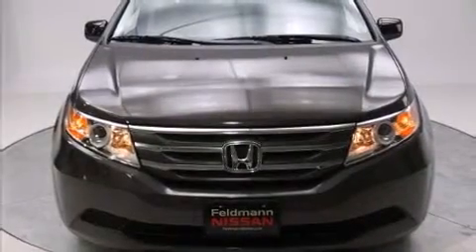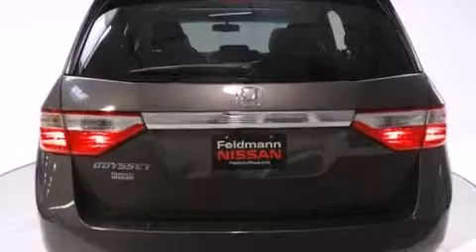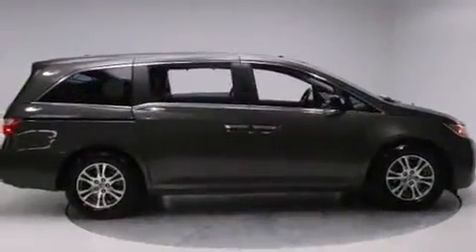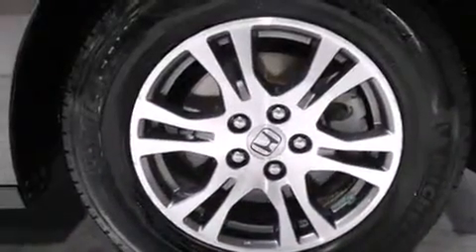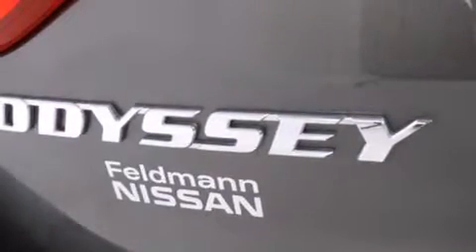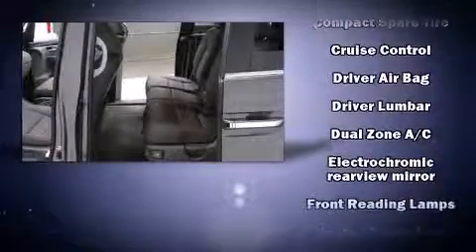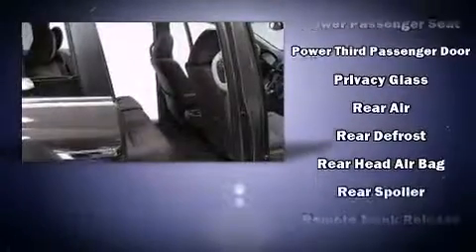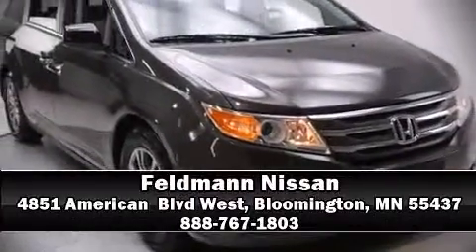2012 Honda Odyssey EX-L w/Nav in Bloomington, MN 55437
Feldmann Nissan
4851 American  Blvd West

Get excited about the 2012 Honda Odyssey. This 8 passenger van still has less than 35,000 miles! A 3.5 liter V-6 engine pairs with a sophisticated 5 speed automatic transmission, and for added security, dynamic Stability Control supplements the drivetrain. A wealth of standard features means that you no longer have to sacrifice. Like heated seats, front and rear reading lights, power front seats, a built-in garage door transmitter, front bucket seats, a power liftgate, removable floor console, and more. Features such as automatic climate control and leather upholstery prove that economical transportation does not need to be sparsely equipped. Storage solutions are integrated throughout the interior, demonstrating thoughtful attention to detail. For drivers who enjoy the natural environment, a power moon roof allows an infusion of fresh air. Premium sound drives 7 speakers, providing you and your passengers a sensational audio experience. Honda also prioritized safety and security with features such as: head curtain airbags, front SIDE impact airbags, traction control, anti-whiplash front head restraints, a security system, and 4 wheel disc brakes with ABS. Brake assist technology provides extra pressure when applying the brakes. A Carfax history report indicates just one previous owner. Our experienced sales staff is eager to share its knowledge and enthusiasm with you. We'd be happy to answer any questions that you may have. Come on in and take a test drive!